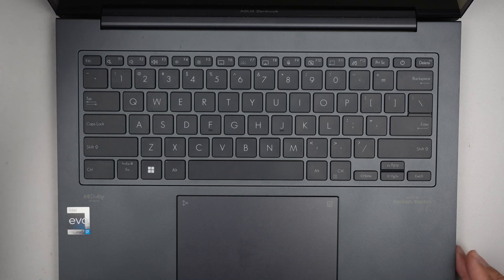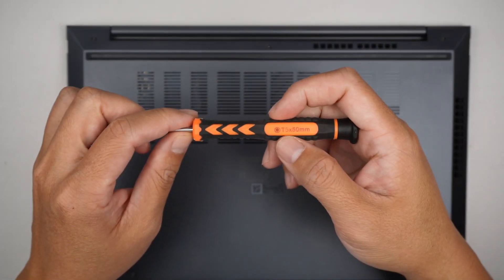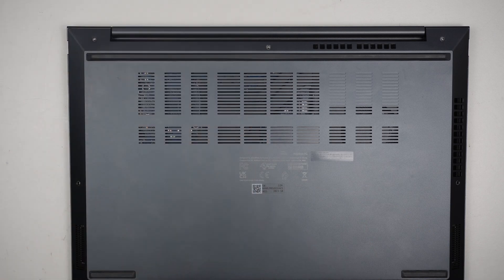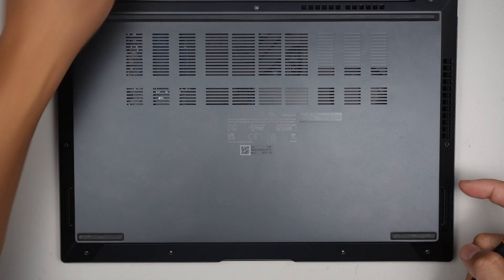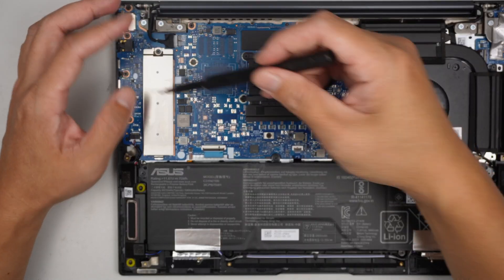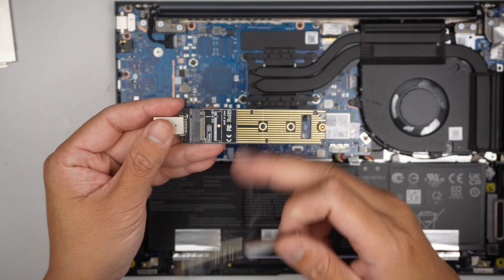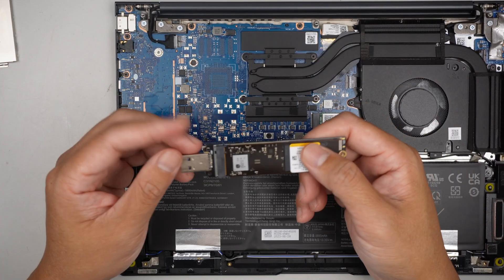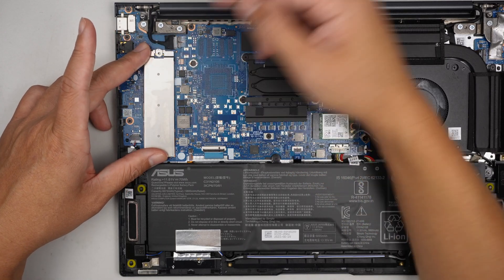Upgrade Your Storage Asus Zenbook Q420V M 2 SSD Replacement Guide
Looking to upgrade more larger storage or battery replacement ?

Model:
- Asus Zenbook

Where to buy battery replacement C31N2105 battery ?
Or try Ebay if Amazon does not ship.